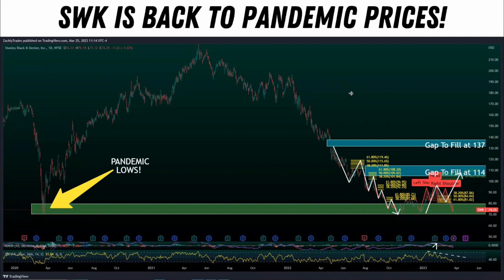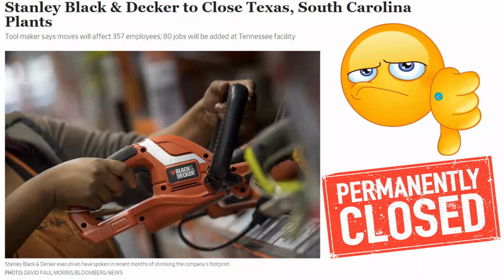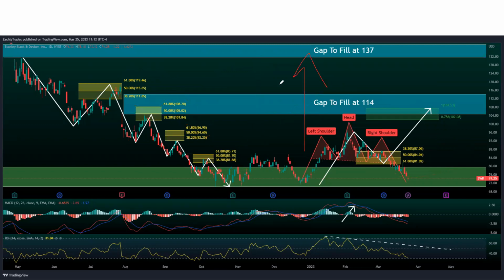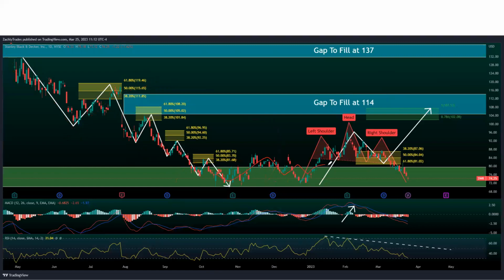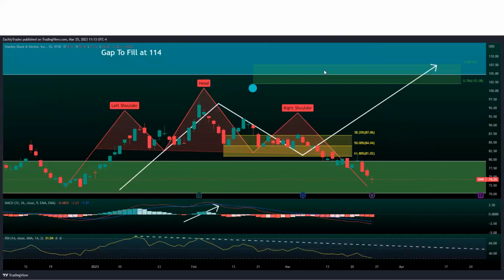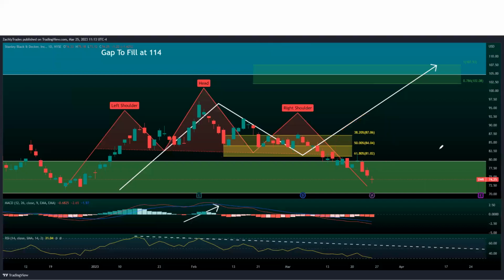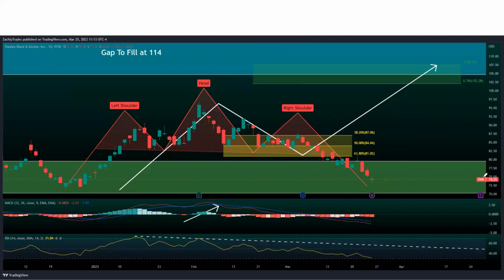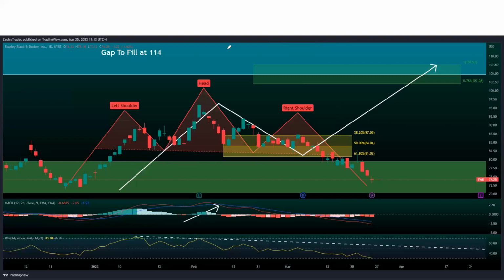Stanley Black & Decker (SWK) Dividend Stock - 🚨PANDEMIC PRICES🚨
How does the stock perform to other stocks? Is SWK a good investment? Should you buy the SWK stock?